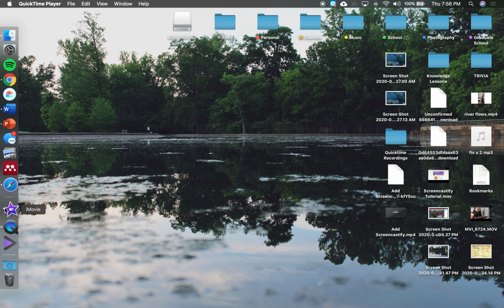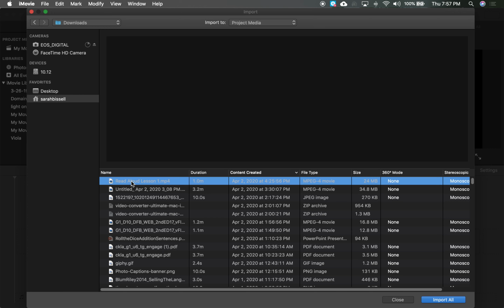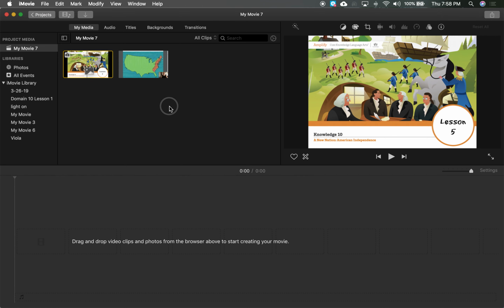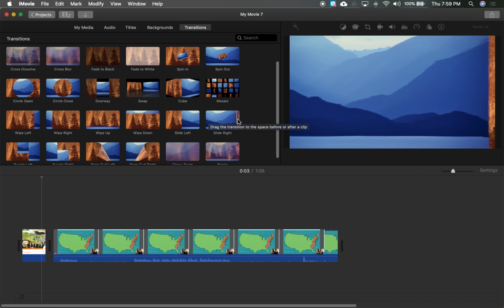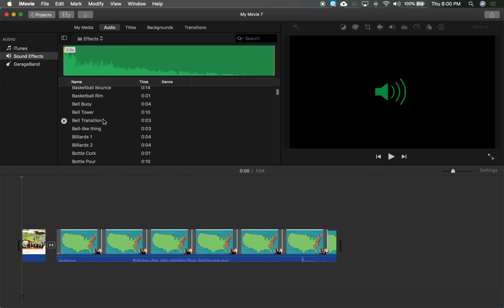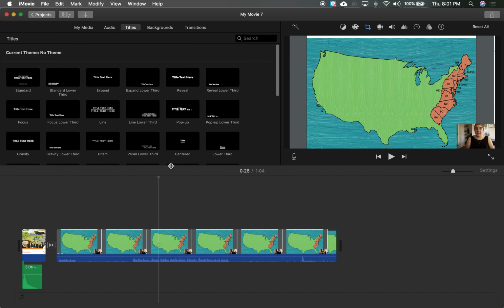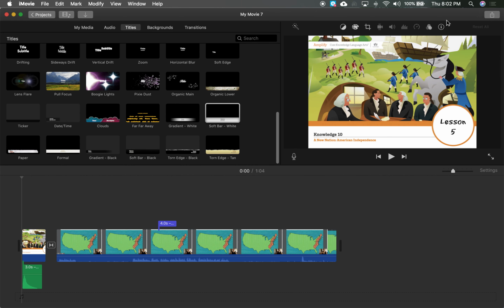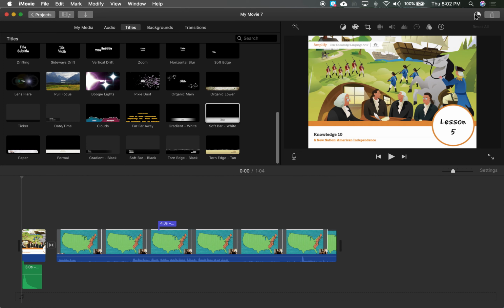Editing with iMovie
If you're looking to get started with the basics of iMovie, this guide may help you out! These are the first steps to uploading media and editing your video projects!